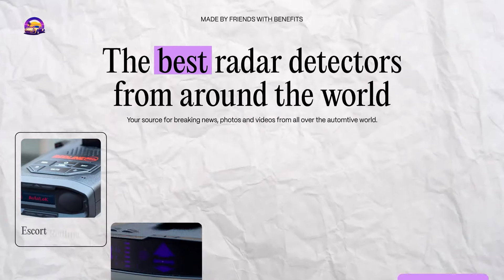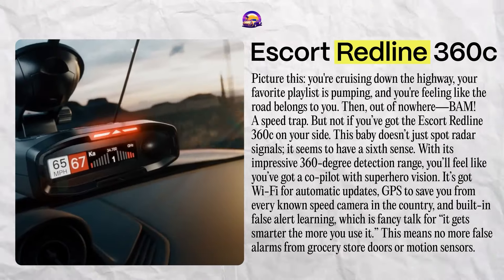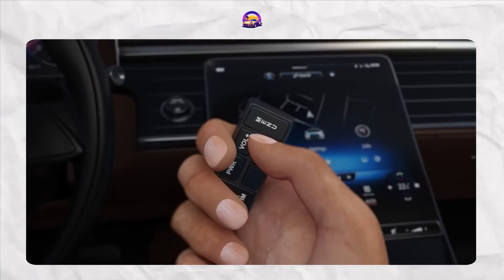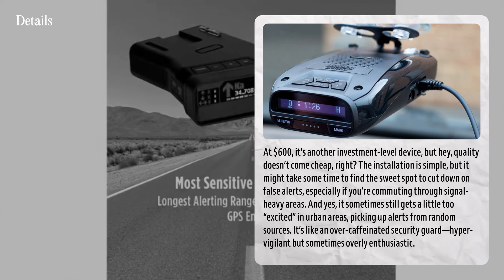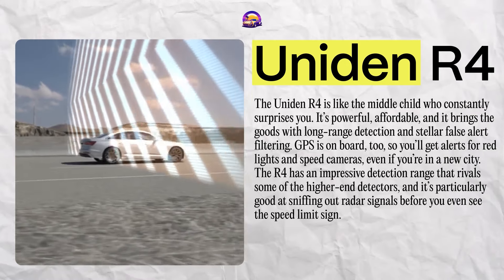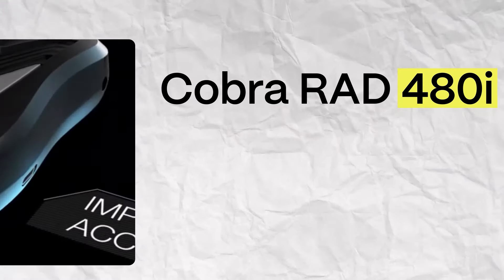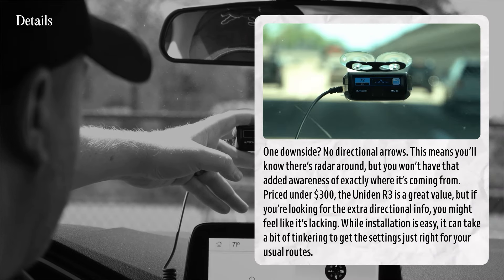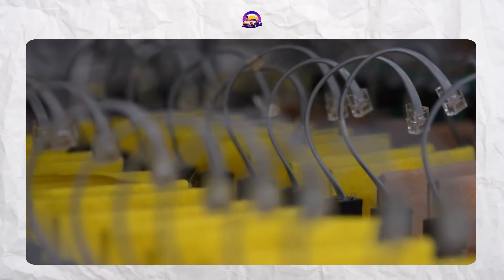Top 10 Police Radar Detectors of 2024! Ultimate Review & Buyer’s Guide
Looking for the best radar detector to keep you aware on the road? In this video, I’m breaking down the top 10 radar detectors for 2024! Whether it’s the long-range precision of the Uniden R8, the 360-degree protection of the Escort Max 360c MKII, or the combo radar-and-dash cam tech of the Escort MaxCam 360c, there’s something here for every driver.

I’ll cover the pros, cons, pricing, and performance of each model, as well as give you a laugh or two while we explore what makes each one stand out. I’ll also reveal my personal pick and why I’m leaning toward the Uniden R8 as my top choice.

Radar detectors are tools for enhanced awareness, not an excuse to break traffic laws. Please remember to always drive safely, abide by all speed limits, and respect traffic regulations. Safe driving saves lives!

📋 What You’ll Learn in This Video:
✅ Escort Redline 360c
✅ Uniden R8
✅ Valentine One Gen2
✅ Uniden R7
✅ Escort Max 360c MKII
✅ Uniden R4
✅ Radenso DS1
✅ Cobra RAD 480i
✅ Uniden R3
✅ Escort MaxCam 360c (yes, it’s a dash cam, too!)

Got any of these radar detectors already? I want to hear your experiences and any recommendations you might have. 👇

Make sure to hit that subscribe button and turn on notifications to stay updated on the latest car tech, radar detectors, and more tips for staying safe and informed on the road!

This channel may incorporate copyrighted material without the express permission of the owner.